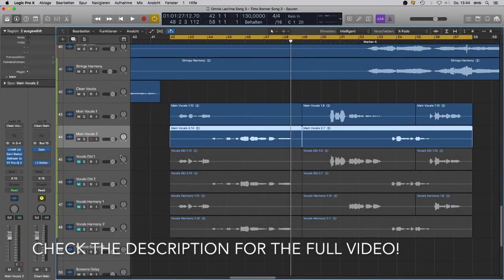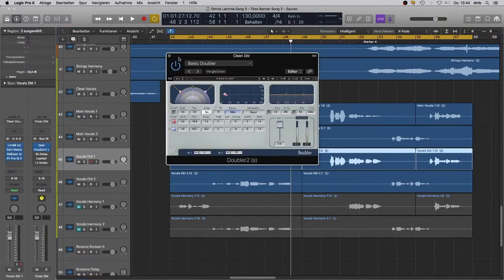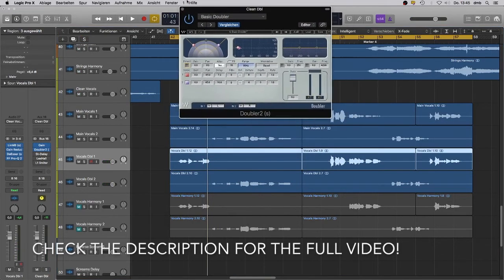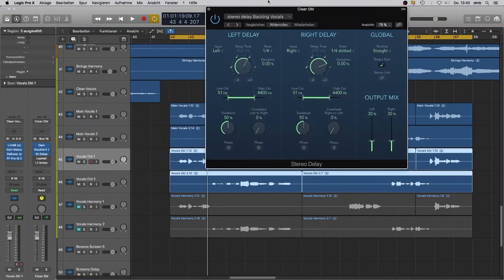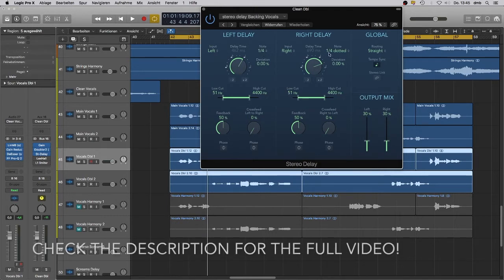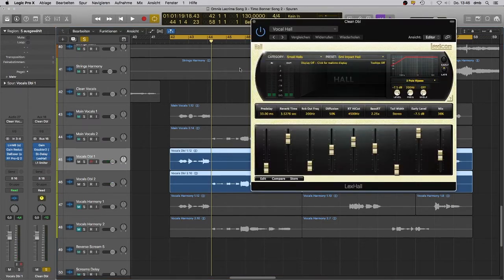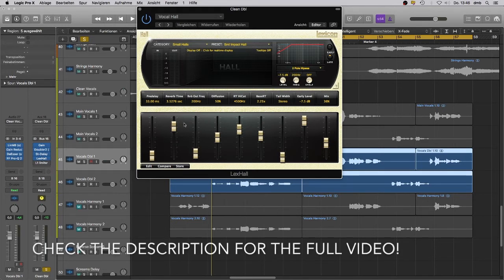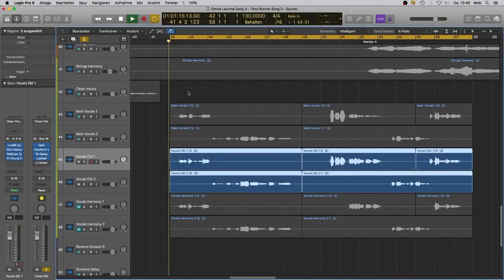Letting your Vocals sound WIDE with this simple trick!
for only 5$ a month you get acces to weekly videos that will bring your Mixes to the next Level!